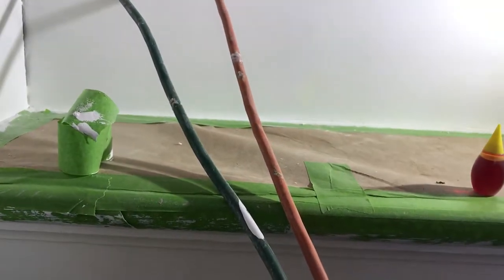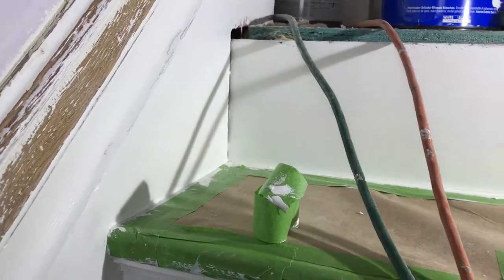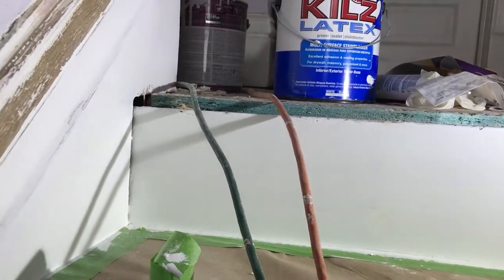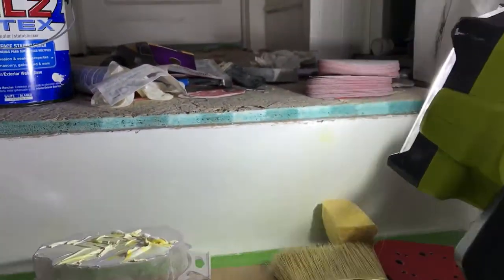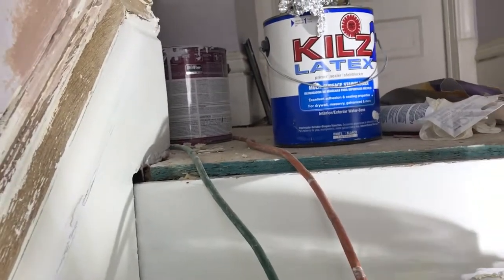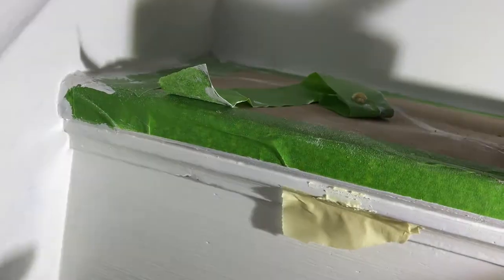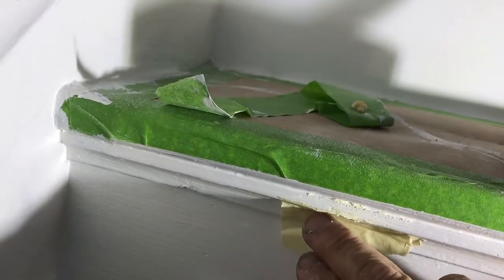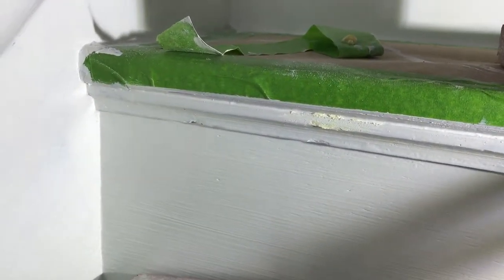Adding dye to your spackling between first and second coat of paint enamel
Adding food coloring to your spackling